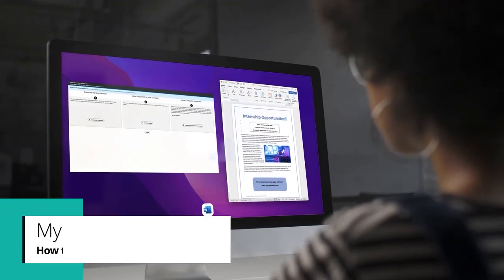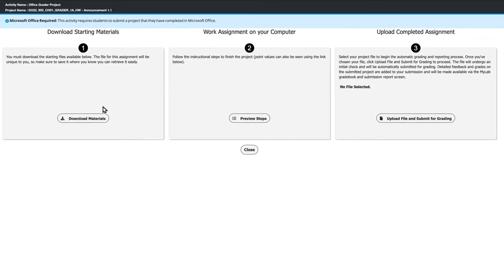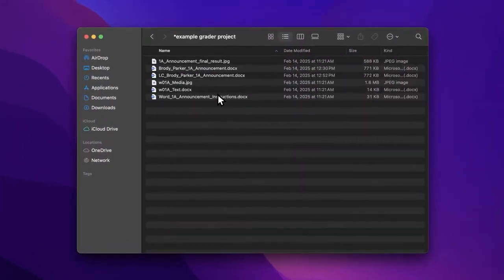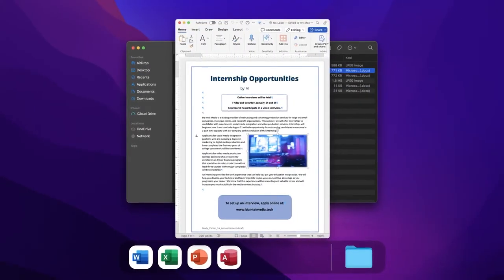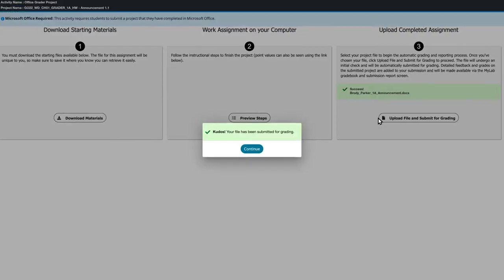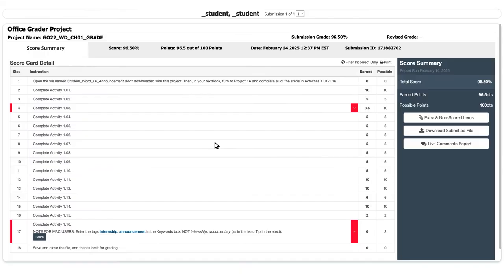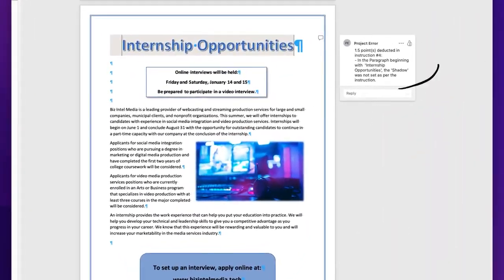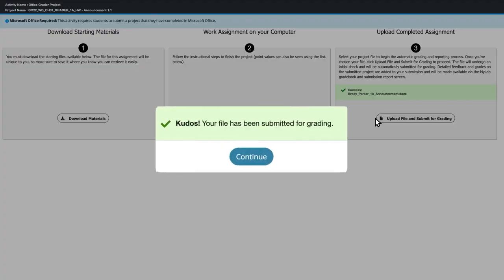How to Complete and Review an Office Grader Assignment in MyLab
Learn how to complete and review a Grader Project assignment in MyLab — from downloading materials to submitting your work and reviewing your grade.

In this video, you'll learn how to:
✔ Find your Grader Project in the Assignments tab
✔ Download project materials individually or all at once
✔ Use the instructions document to complete each project step
✔ Upload your completed file and submit it for automatic grading
✔ Review your grade and detailed submission report in the Results tab
✔ Use the Live Comments Report to see exactly where you lost points
✔ Resubmit corrections without re-downloading materials (if multiple submissions are allowed)

Grader Projects let you practice real Microsoft Office skills directly in Word, Excel, PowerPoint, and Access — this video walks through the full submission and review process.

Need more help? Visit our AskPearson support site for articles, videos, or to contact our 24/7 support team